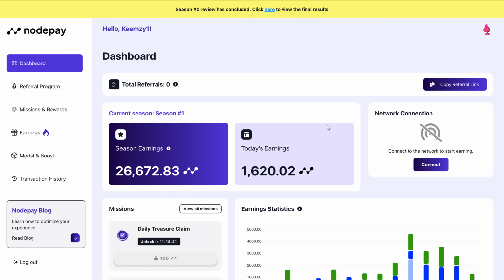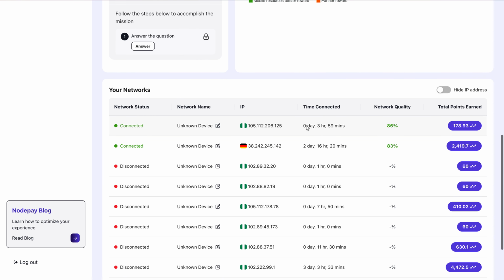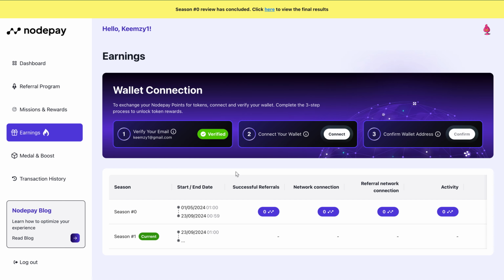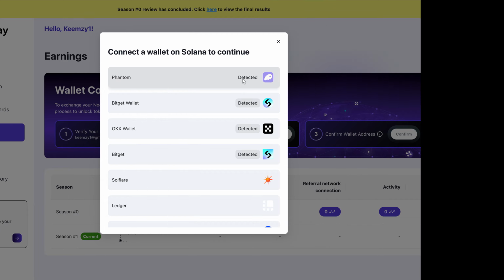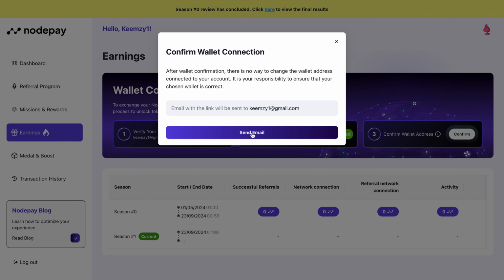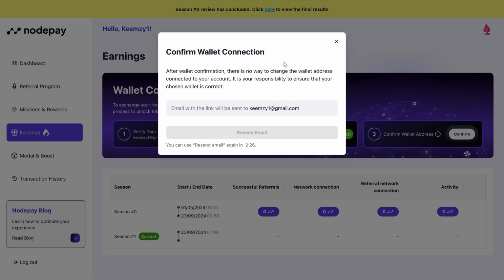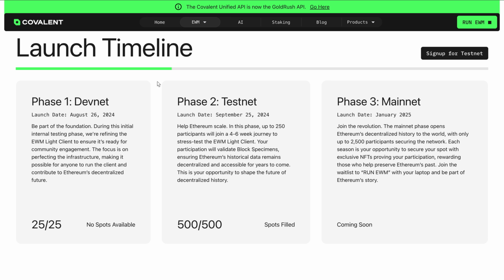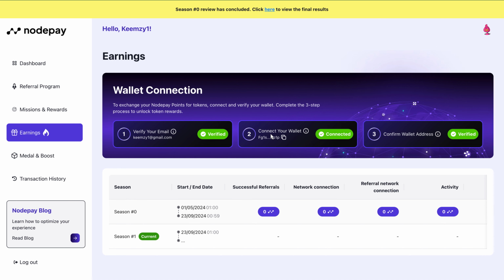How to Link Your Solana Wallet to Nodepay on PC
How to seamlessly connect your Solana wallet to Nodepay on your computer. This tutorial provides a clear, concise walkthrough to ensure a smooth setup process.

This method will work on Phantom too if you use Phantom browser.

Follow along and easily integrate your Solana wallet with Nodepay!